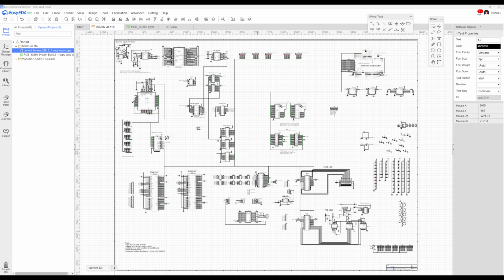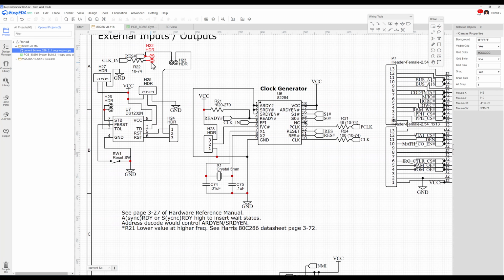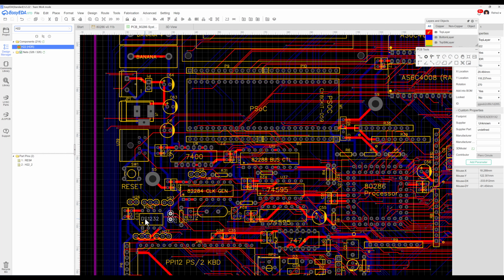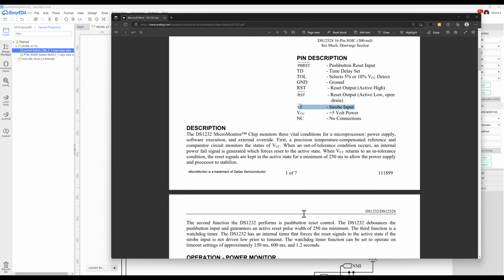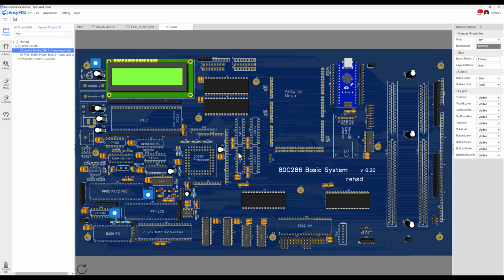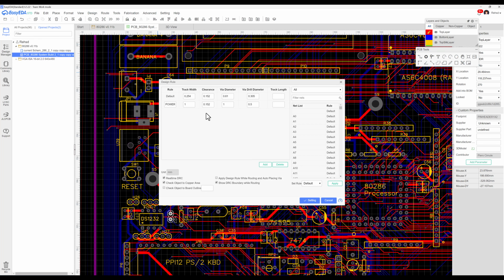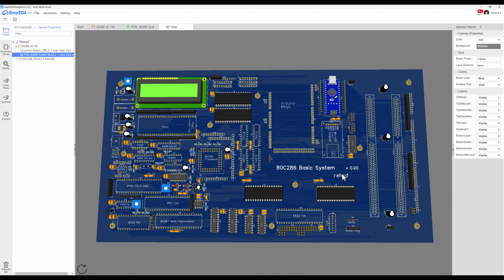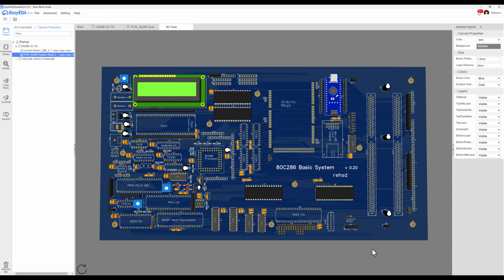80286 Build, Ep. #66 - PCB 0.20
I have made some updates to my 286 PCB. In this video, I review those changes.